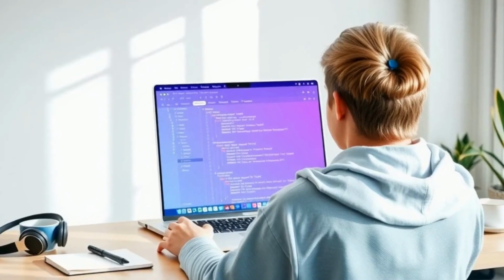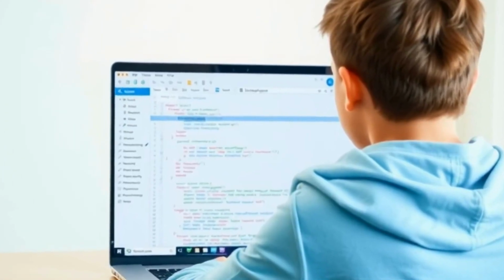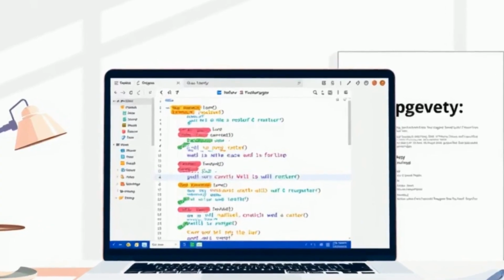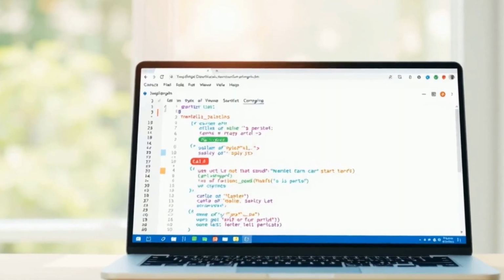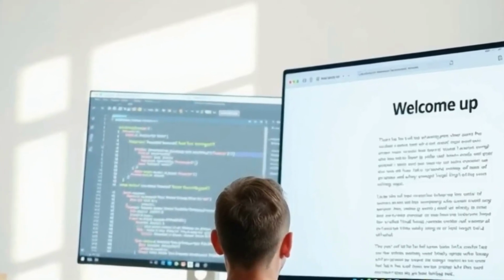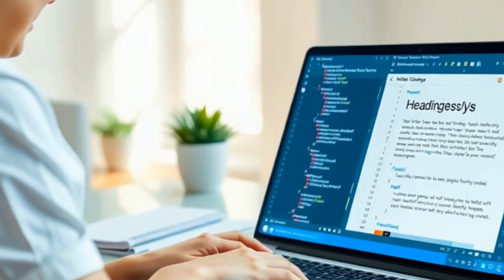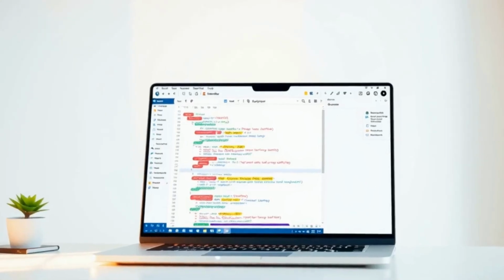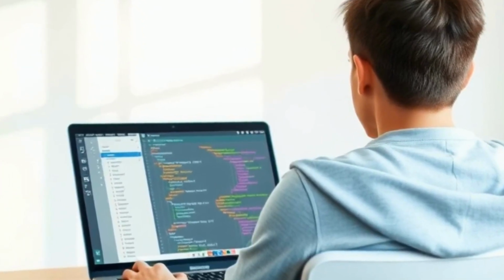Replit: Online Development Platform Enabling Rapid Application Creation for Teams and Enterprises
Replit is a comprehensive online development environment that enables teams to build applications directly in web browsers, serving over forty million users ranging from startup founders to enterprise software engineers. The platform accelerates development cycles by allowing teams to create internal tools, rapid prototypes, and production-ready applications through features like Replit Agent and natural language programming capabilities.
Organizations using Replit report significant productivity gains and cost reductions, with documented savings of $140,000 in process automation and $400,000 in development costs. The platform supports diverse team roles including product managers, designers, and engineers, enabling rapid prototype creation in minutes rather than weeks and accelerating user feedback cycles by three times.
Replit provides enterprise-grade infrastructure including built-in databases, secure authentication systems, and integrations with services like Stripe and OpenAI. For enterprise customers, the platform maintains SOC 2 compliance and offers advanced security features such as single sign-on integration, private deployments, and role-based access control, ensuring secure collaboration while enabling teams to ship faster and deliver greater value to their organizations.